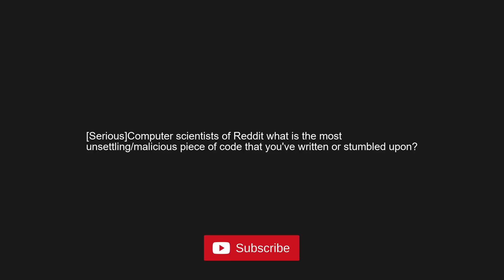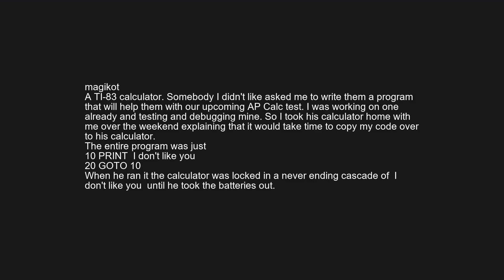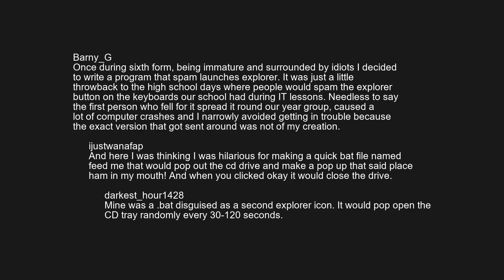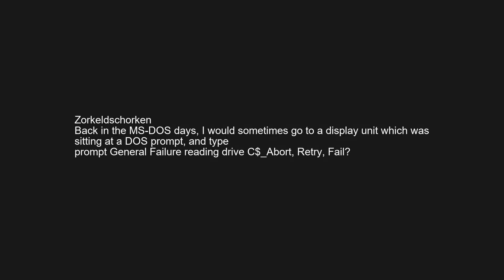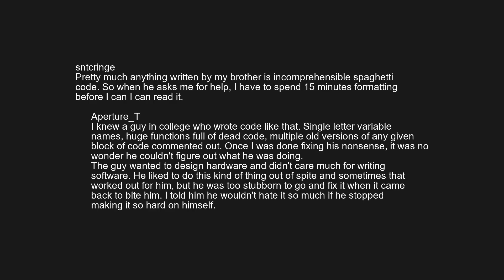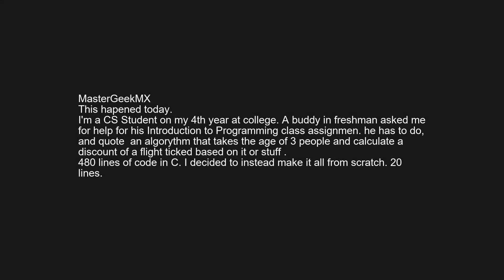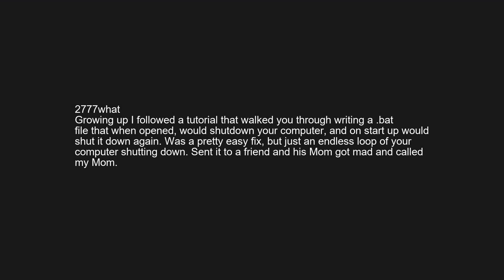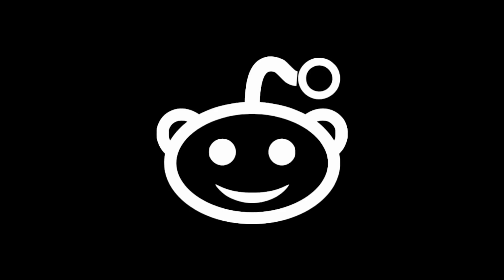r/askreddit | Computer scientists of Reddit most unsettling piece of code that you've written?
Top funny posts from the reddit subreddit askreddit.

Computer scientists of Reddit what is the most
unsettling/malicious piece of code that you've written or stumbled upon?